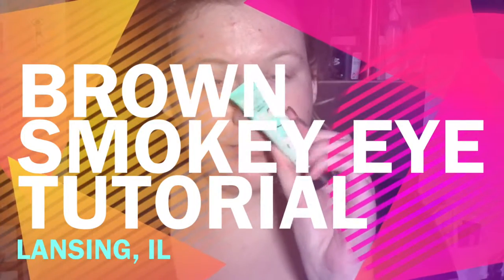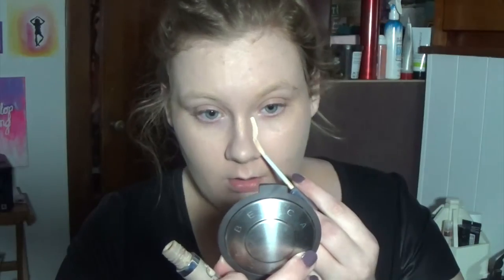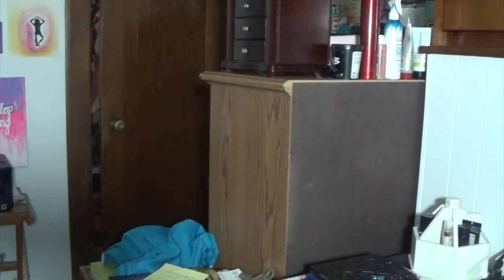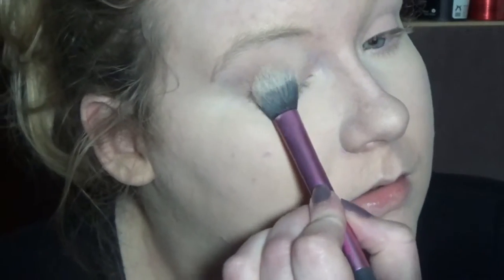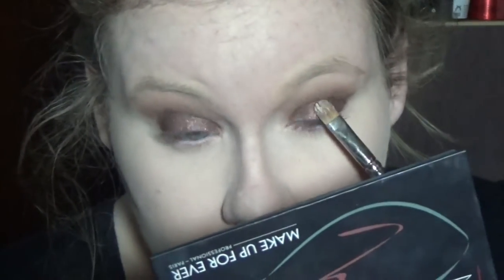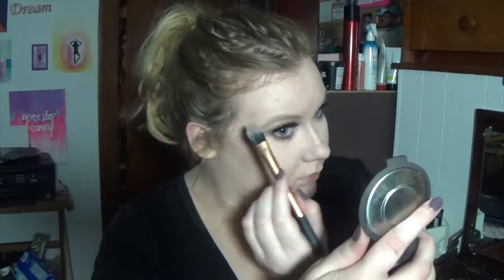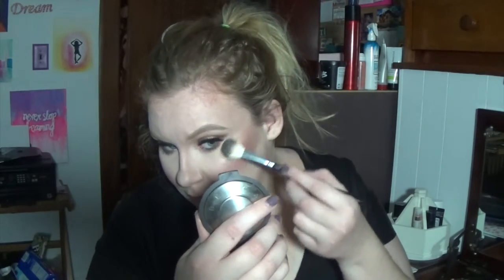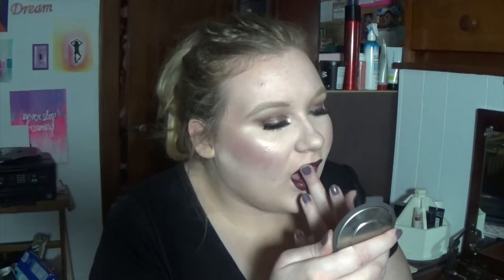Brown Smokey Eye Tutorial | Olivia Gold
Hey guys! I am absolutely in love with this look and decided to share it with you! Hope you guys love it as much as I do!

Products Used:
Benefit POREfessional
UD Naked Skin Bronzing Balm
Loreal Magic Lumi Foundation in W1-2
UD Naked Skin Concealer in Fair Neutral
Makeup For Ever Artist Palette 1
Chanel Creme Shdow in New Moon
ABH DipBrow Pomade in Blonde
Vegas Nay Shining Star Lashes
ABH Cream Contour Palette
Sonia Kashuk Bronzer in Goddess
Kat Von D Liquid Lipstick in Exorcism
MAC Lipglass in C-thru

Song: Deck The Halls (Jazz), Happy Little Elves